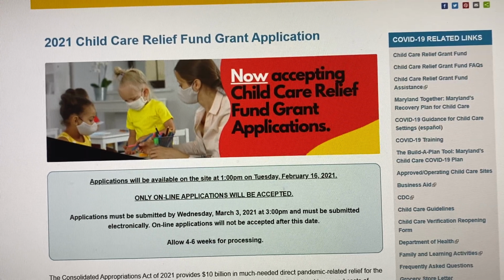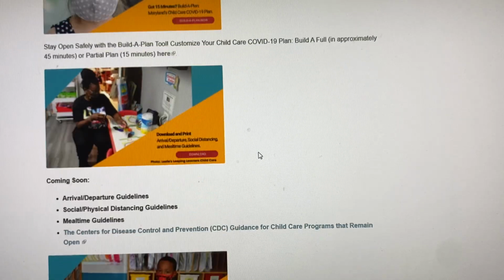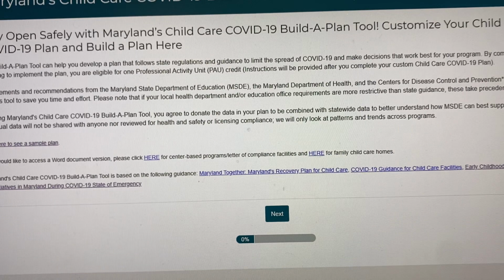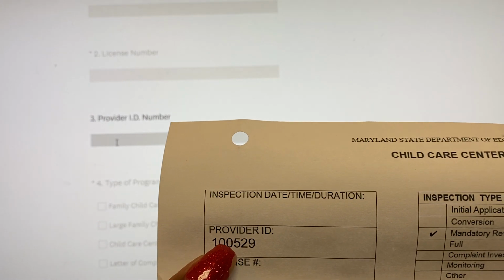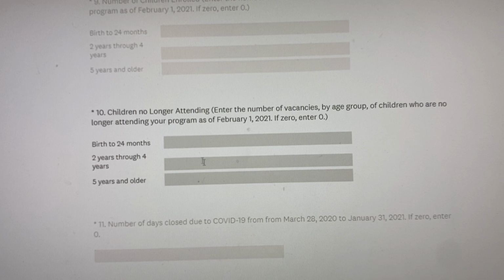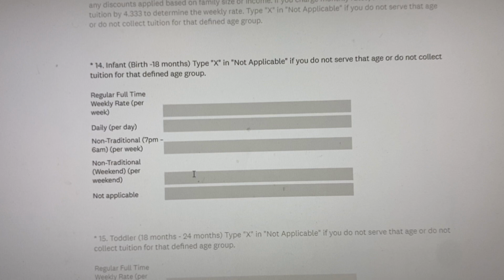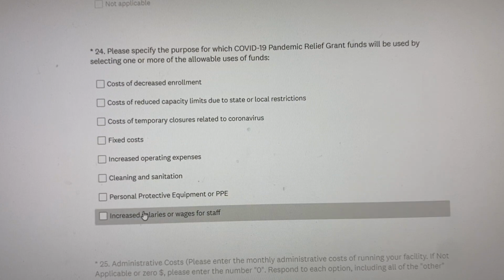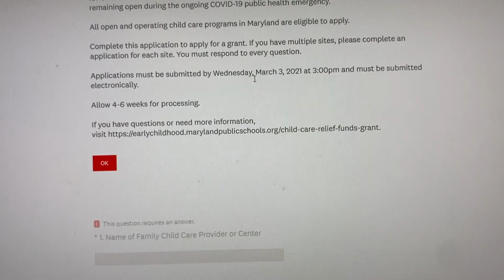Instructions: Child Care Pandemic Grant Funding 2021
A tutorial on the new application for pandemic grant funding 2021. A special thank you to Kellee Foster from A World Of Friends School.